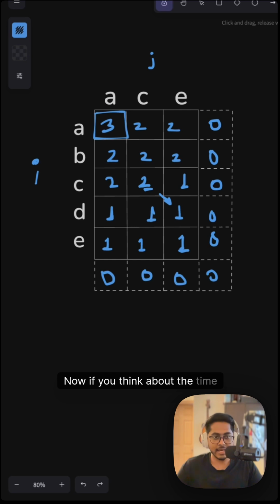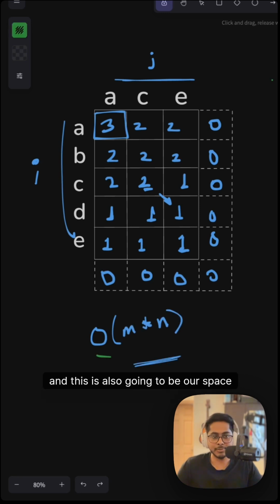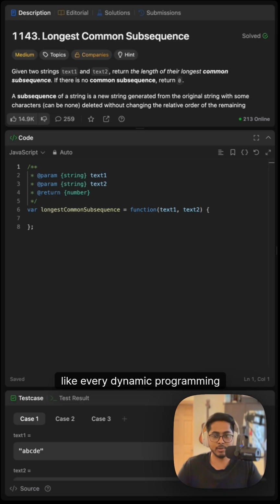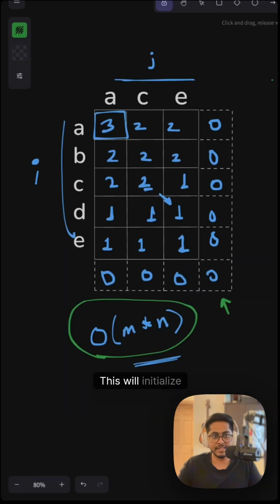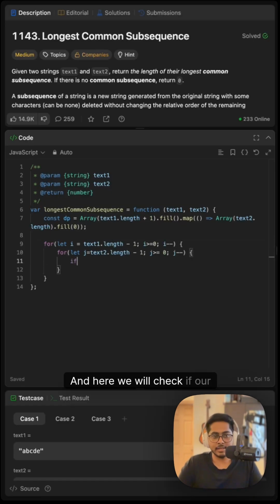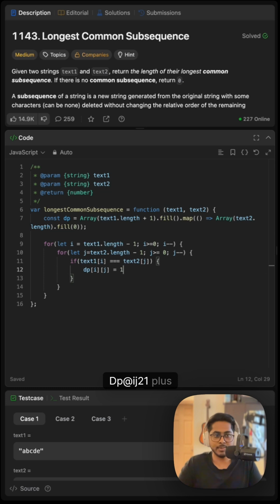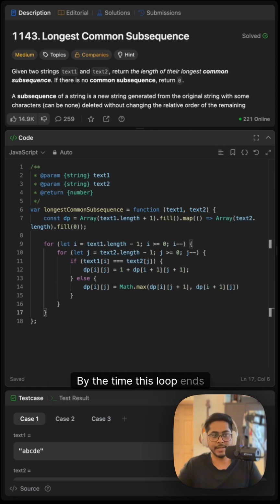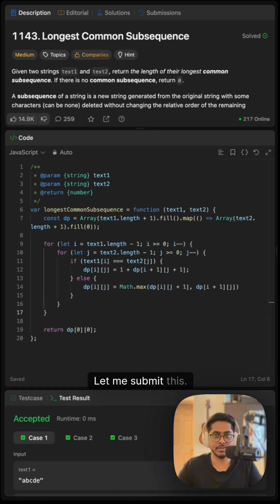[Part 2] Longest Common Subsequence - Leetcode 1143 - Javascript (Quick)